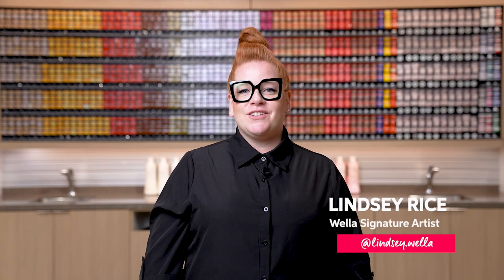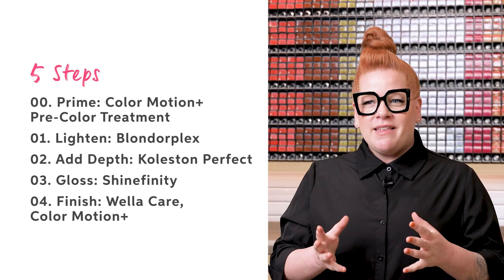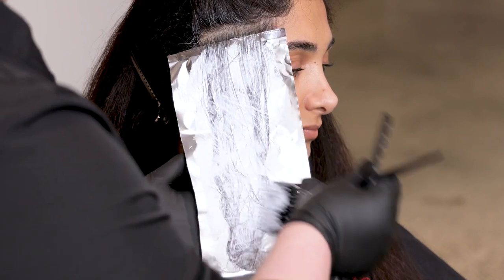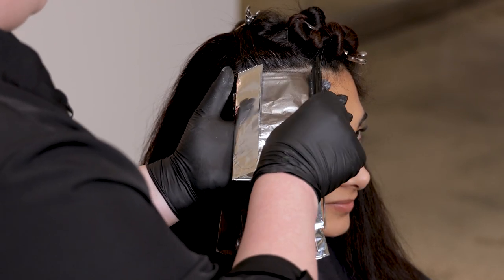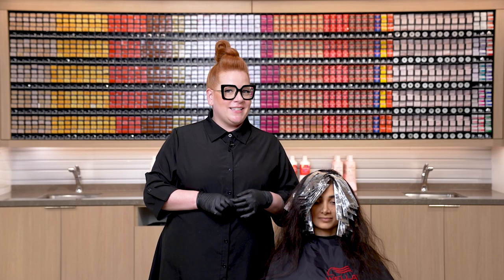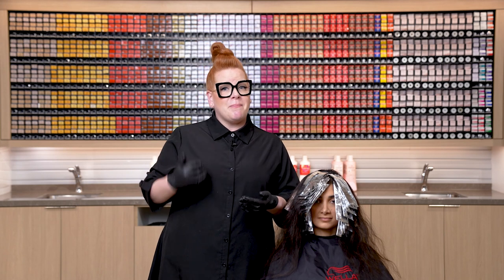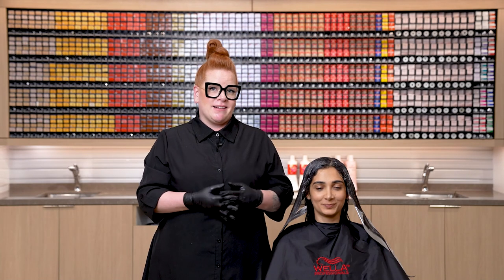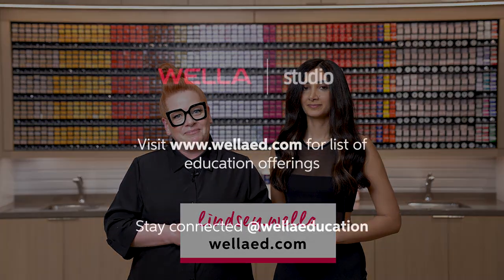Color Blocking: Express Face Frame with Lindsey Rice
Color Blocking continues to be the hottest trend of the season, offering both expressive and subtle looks with strategic placement. Wella Professionals Signature Artist, Lindsey Rice, will take you through this ready-to-wear Express Face Frame, while breaking down each consideration of suitability and placement. For more color education, visit wellaed.com and start your color craft journey. Don’t forget to follow @wellaeducation and @lindsey.wella for more